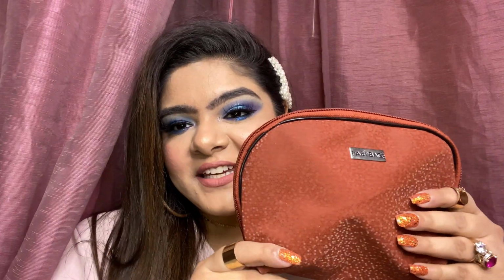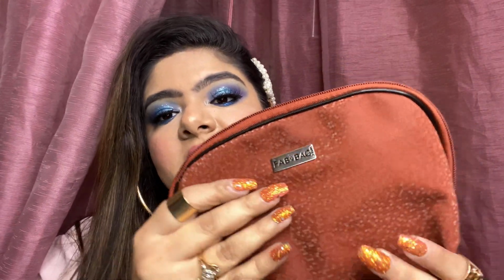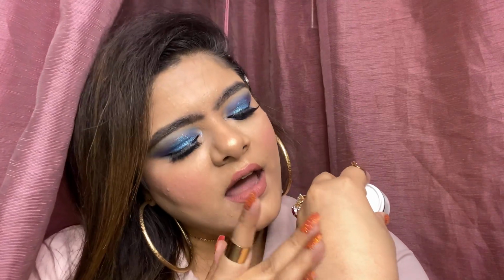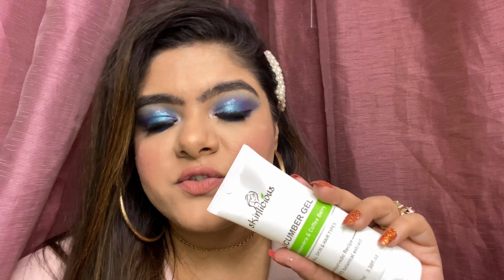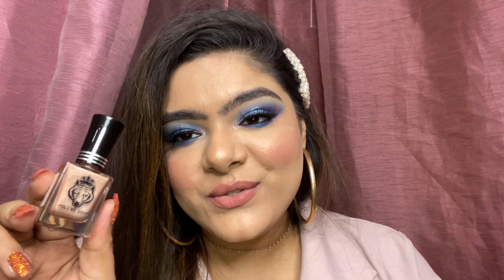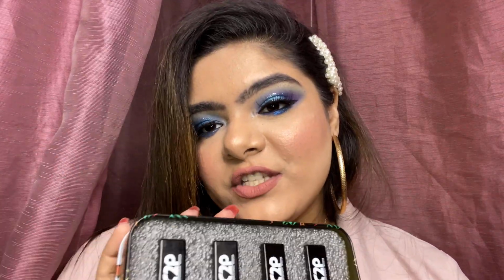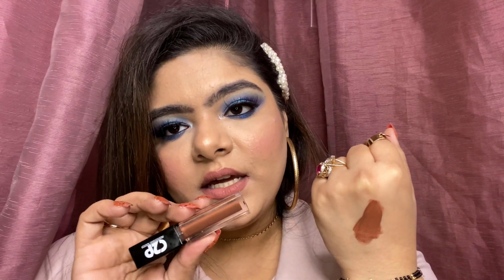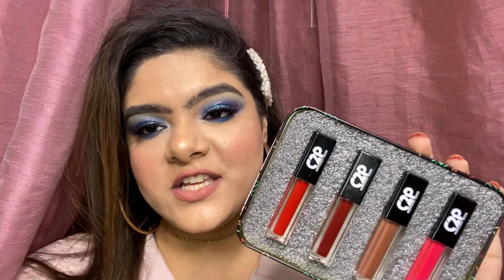January Reset Fabbag | January 2021 Fabbag | Unboxing & Review | Phalak Kohli | How To Order Fabbag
January Reset Fabbag by Phalak Kohli

Hello lovelies❤️

Hope you are all doing great! This video is about the January Fabbag that I received this month. I have unboxed the bag for you all and also, a lot of you wanted to know how to order, so, I did mention the procedure for ordering explaining what exactly is fabbag. This is also a good gifting option for your friends and for someone who is getting married. Everything inside the bag is just AHHHHMAAAZINGG.

This is the bag 3 out of 6. Also, COMMENT, so that we could connect better.

Phalak Kohli

Previous two fabbag videos

How to do the easiest black smokey eye for beginners

Swiss beauty lip liners